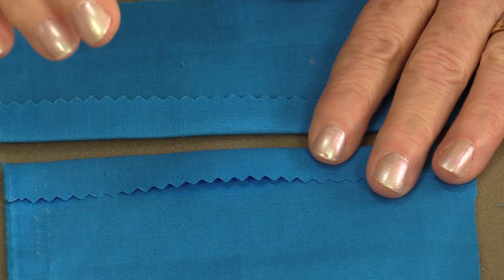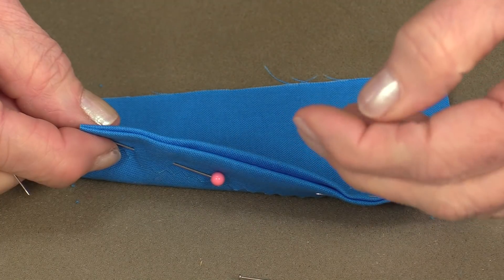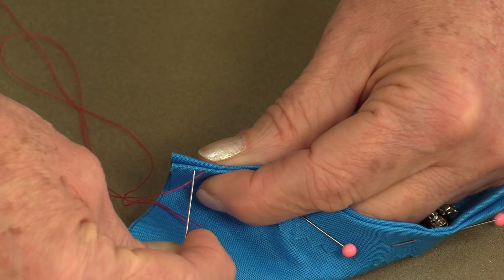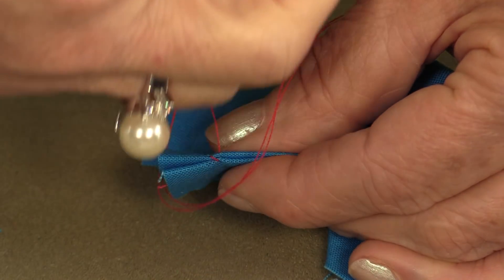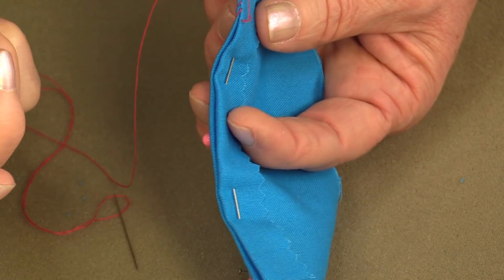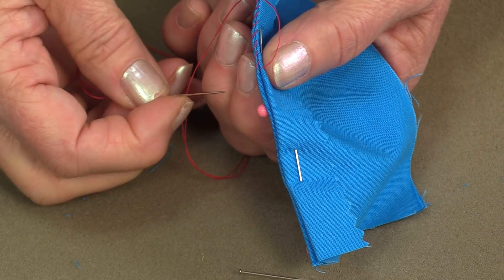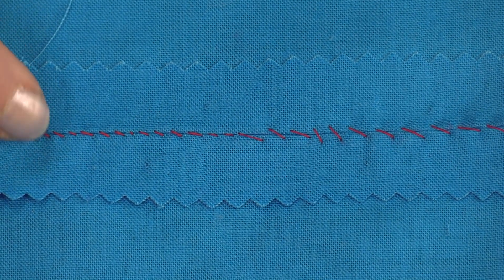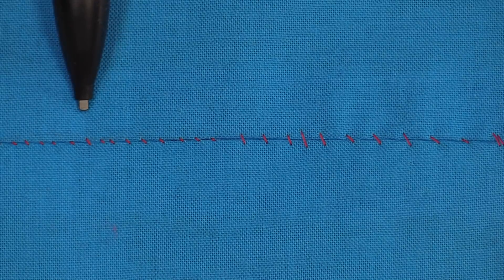How To Stitch a "Whip Stitch"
A Whip Stitch is great for English paper piecing, applique, edging and closing up seams. It is a strong, smooth seam that is almost invisible from the right side. And is quick and easy.